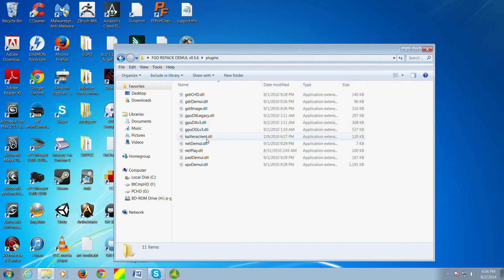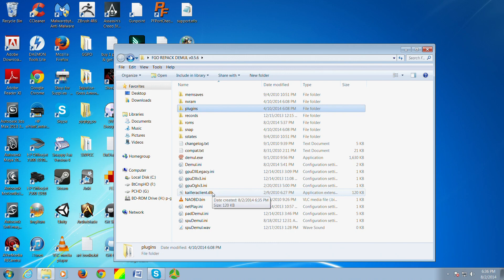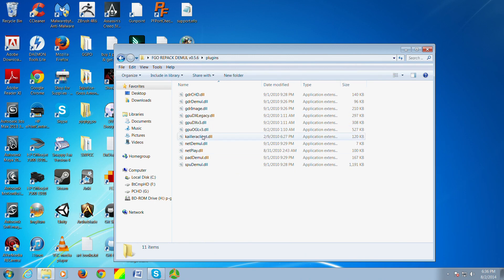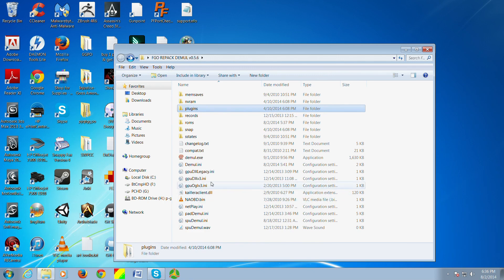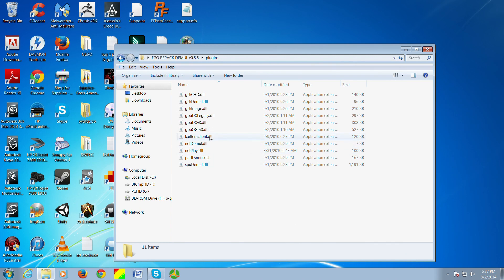Demul v0.5.6 Tutorial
Tutorial for setting up Dreamcast emulator Demul v0.5.6 for netplay on a P2P connection